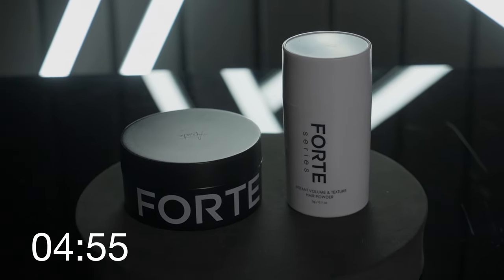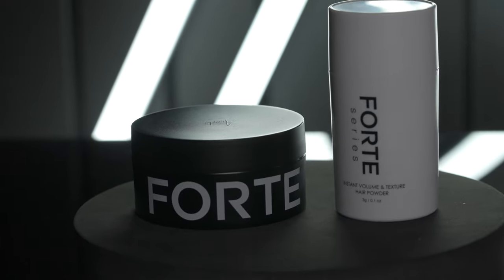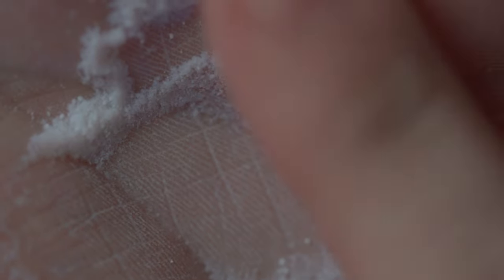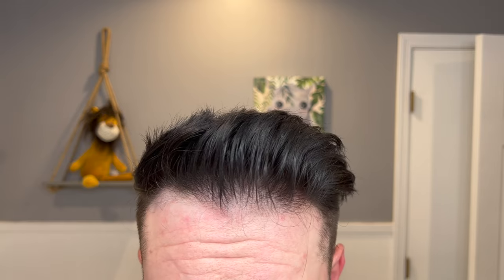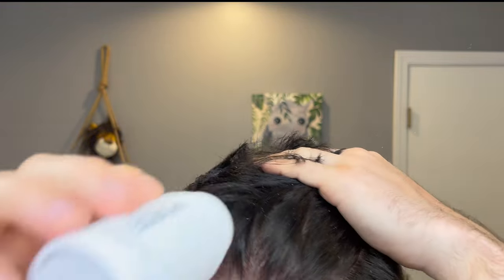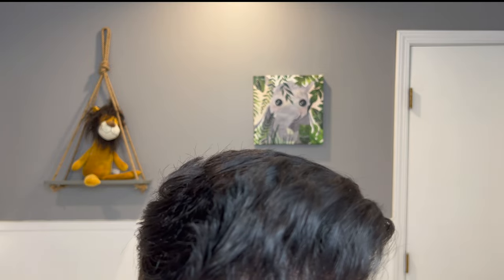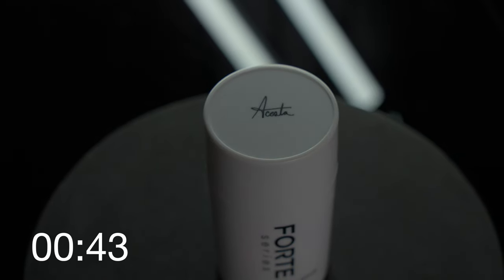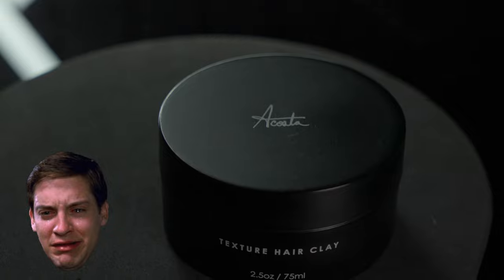Forte Series Control Clay & Texture Powder Full Review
Today ill be reviewing the new Forte Series Control Clay & Texture Powder!

CODE MMTV